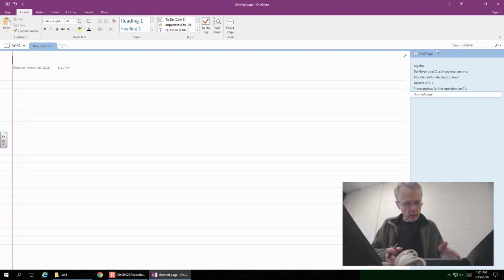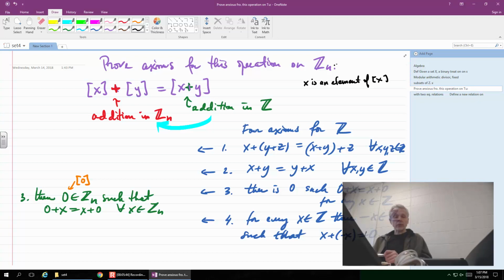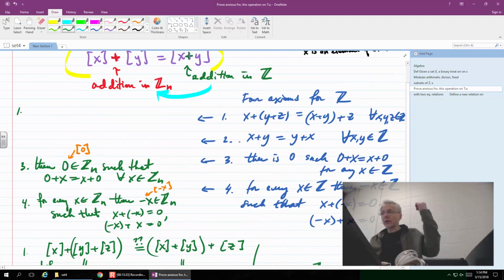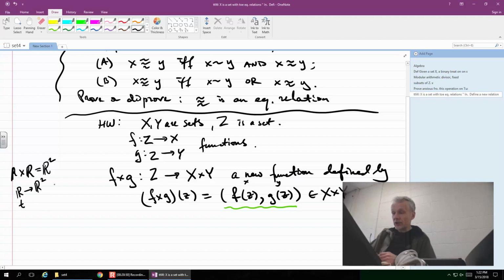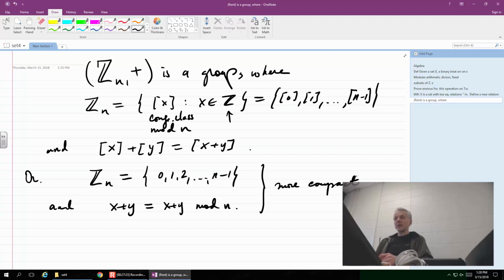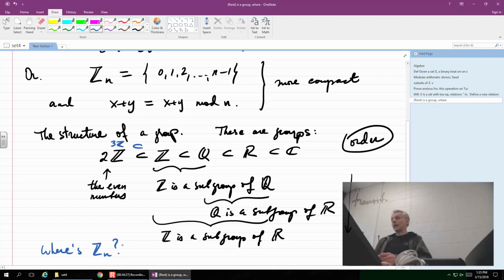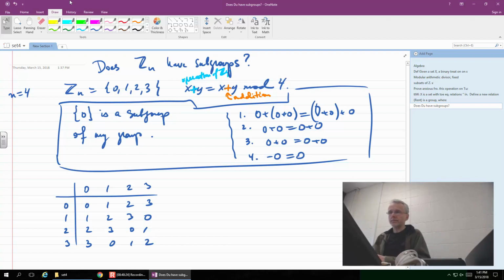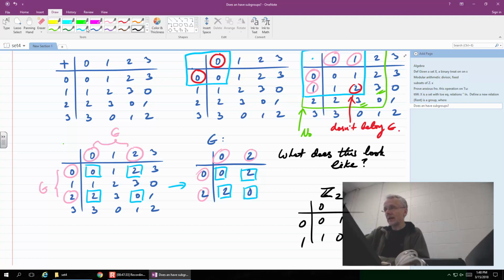The group of integers modulo n -- Proofs